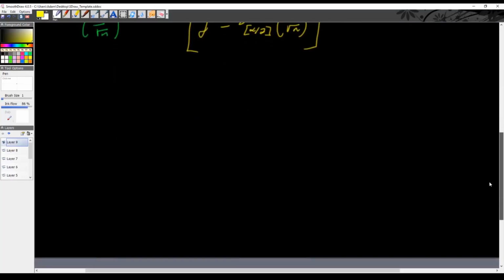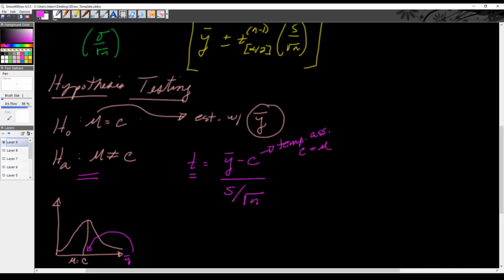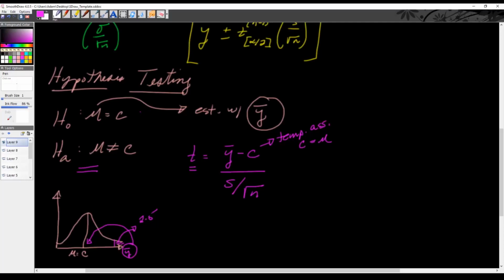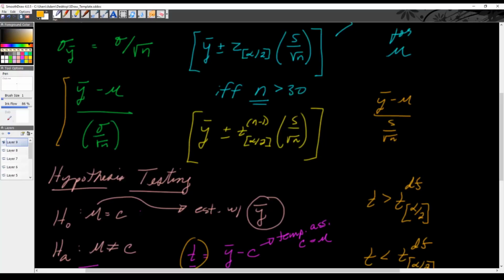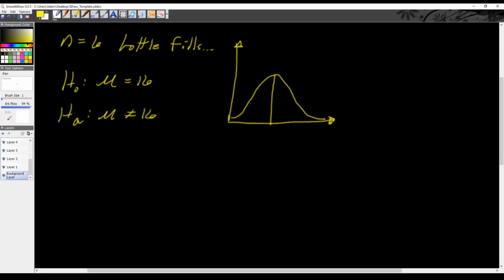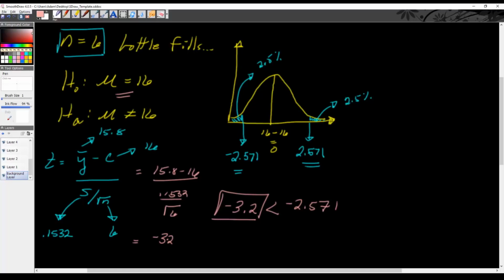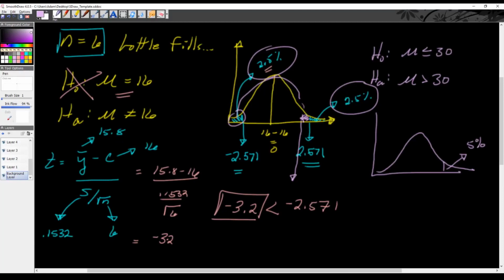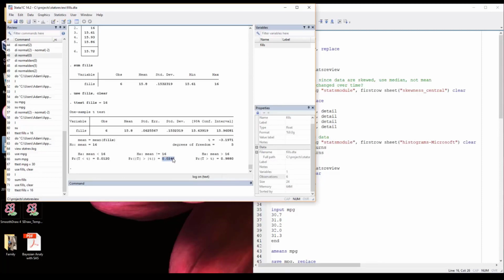Statistics Review – Hypothesis Testing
Dr. Guerrero's Statistics Review